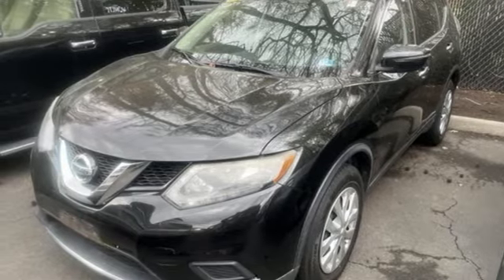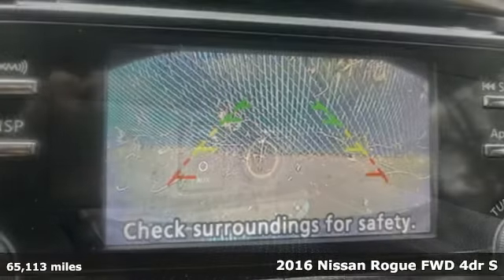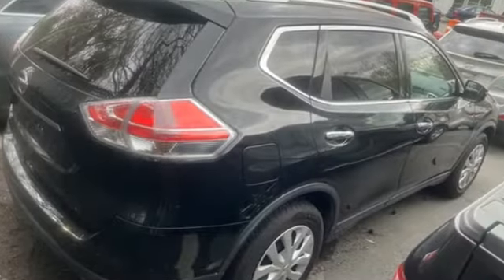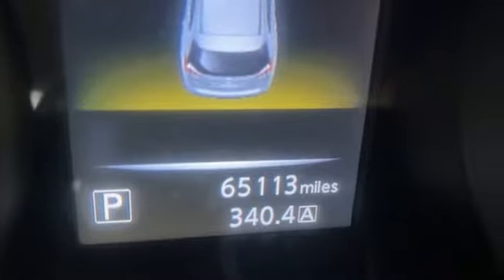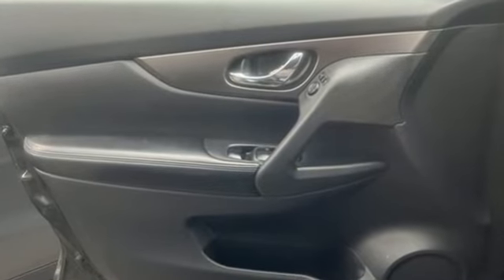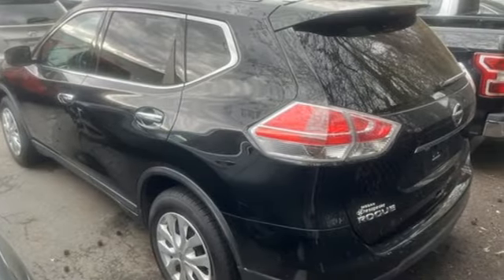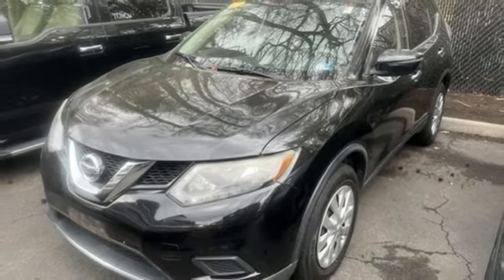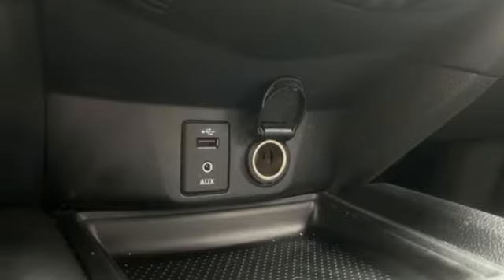2016 Nissan Rogue Chesapeake, VA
Phone:

Year: 2016
Make: Nissan
Model: Rogue
Trim: S
Engine: 2.5L I4 DOHC 16V
Transmission: CVT with Xtronic
Color: Black
Interior: Charcoal
Mileage: 65113
Stock #: T15102
VIN: KNMAT2MT2GP604260
Recent Arrival! BLUETOOTH HANDS FREE with STREAMING AUDIO!, CRUISE CONTROL!, STEERING WHEEL AUDIO CONTROLS!, BACKUP CAMERA!, Rogue S, 4D Sport Utility, 2.5L I4 DOHC 16V, CVT with Xtronic, FWD, Magnetic Black, Charcoal Cloth.br br** ASK ABOUT OUR NISSAN CERTIFICATION PROGRAM **br brDan and the Banister Nissan of Chesapeake family invite you to join us! As a Banister Nissan of Chesapeake family member, you are entitled to extraordinary deals and exceptional service, Providing excellent service to the Tidewater and Hampton Roads region of Virginia including Norfolk, Portsmouth, Newport News, Chesapeake, Hampton, Virginia Beach, and Suffolk. We also provide service (but not limited) to Williamsburg, Jamestown, Yorktown, Poquoson, Gloucester, Franklin, and Smithfield. North Carolina is another state that we welcome with open arms as well which include Moyock, South Mills, Elizabeth City, Camden, Shawboro, Coinjock, Kitty Hawk, Kill Devil Hills, and Nags Head. Prices are subject to change, and prior sales are excluded. While every reasonable effort is made to ensure the accuracy of this information, we are not responsible for any errors or omissions contained on these pages. Please verify any information in question with the dealer. Odometer is 29425 miles below market average! 26/33 City/Highway MPGbrbrAwards:br * 2016 KBB.com 10 Best SUVs Under $25,000brProviding excellent service to the Tidewater and Hampton Roads region of Virginia including Norfolk, Portsmouth, Newport News, Chesapeake, Hampton, Virginia Beach, and Suffolk. We also provide service (but not limited) to Williamsburg, Jamestown, Yorktown, Poquoson, Gloucester, Franklin, and Smithfield. North Carolina is another state that we welcome with open arms as well which include Moyock, South Mills, Elizabeth City, Camden, Shawboro, Coinjock, Kitty Hawk, Kill Devil Hills, and Nags Head. For more details or to schedule your hassle free test drive please contact an experienced Internet Manager at (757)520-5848. Prices are subject to change, and prior sales are excluded. While every reasonable effort is made to ensure the accuracy of this information, we are not responsible for any errors or omissions contained on these pages. Please verify any information in question with the dealer.

Address:
930 N. Battlefield Blvd.